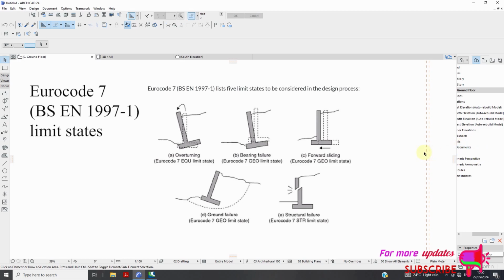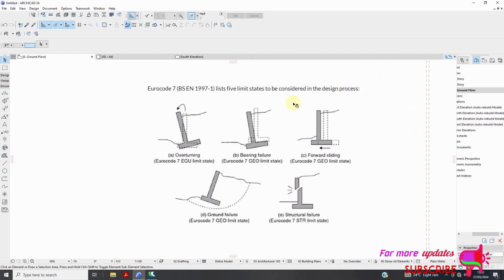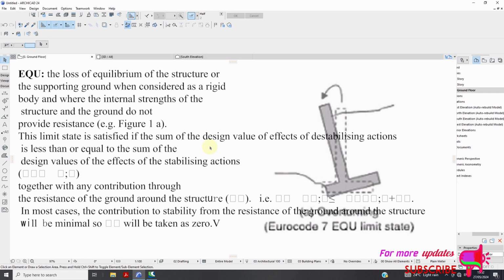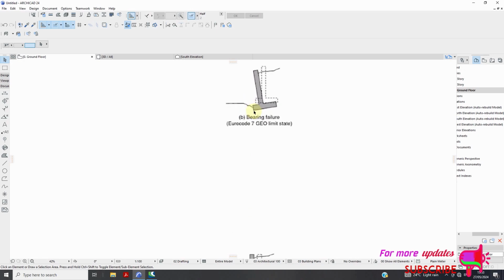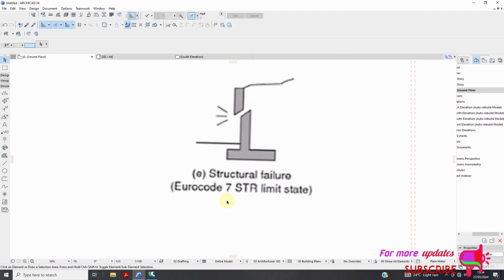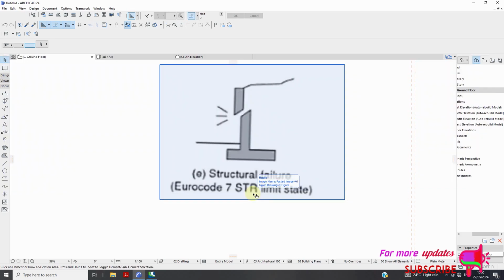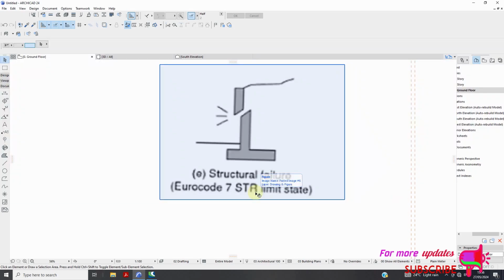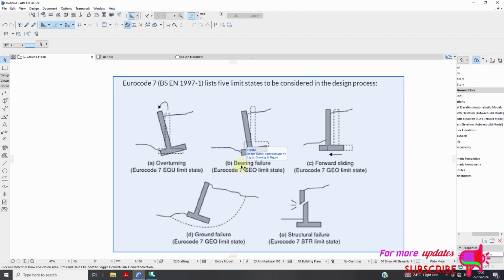Eurocode 7 Limit States || Cantilever Retaining walls Design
To download Swansea University Retaining wall notes click on the following